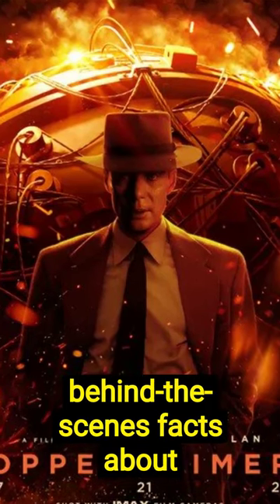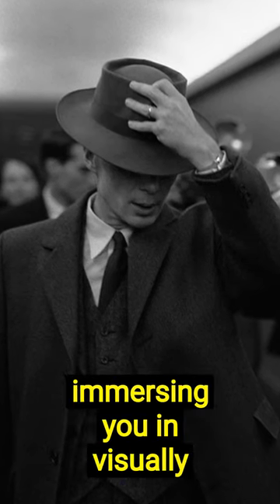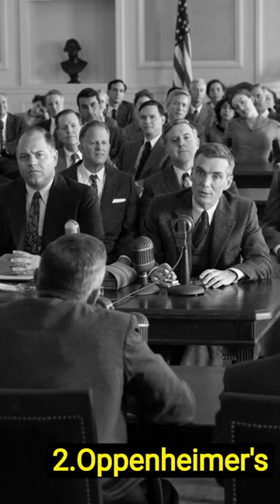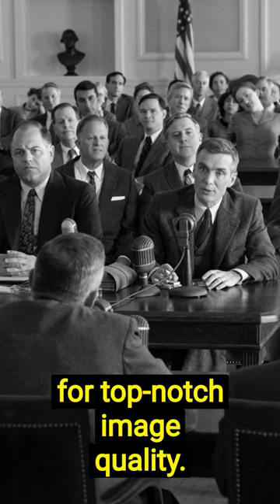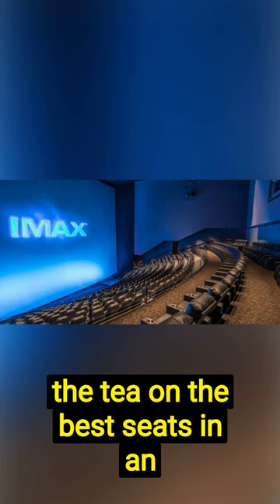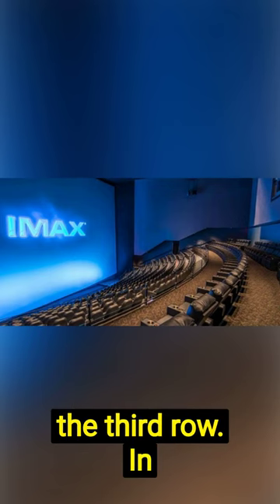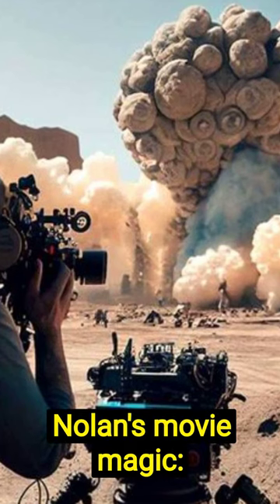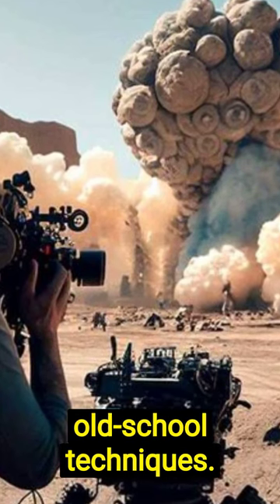Christopher Nolan: The Director of Oppenheimer Movie With a Strange Secret | Part 03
In this video, we're going to talk about Christopher Nolan, the director of the Oppenheimer movie. We'll discuss a weird fact about him that you may not know!

If you're a movie fan, then you probably know who Christopher Nolan is. His work as a director includes the critically acclaimed movies like The Dark Knight trilogy and Inception. But did you know that he also directed the Oppenheimer movie? In this movie, Nolan tackles the topic of the atomic bomb and its impact on society. We'll discuss the strange secret behind this movie and how it ties into Nolan's career as a director.